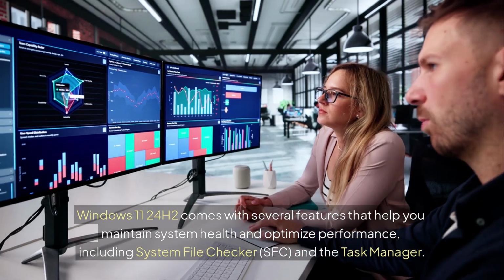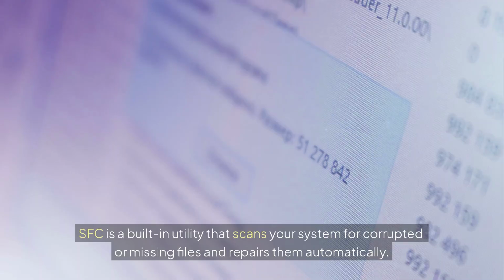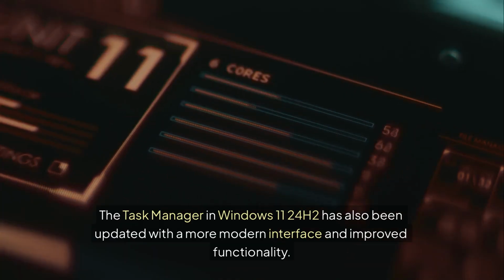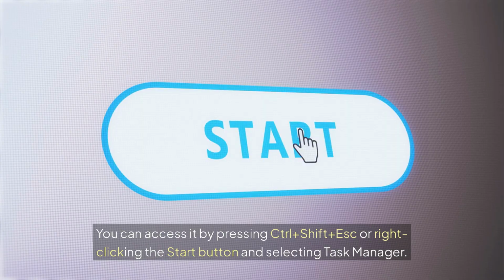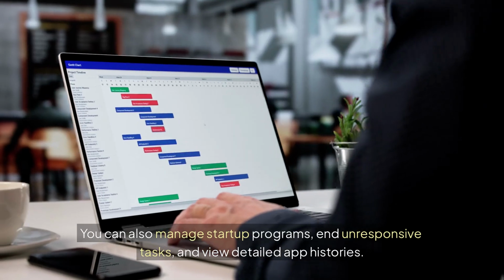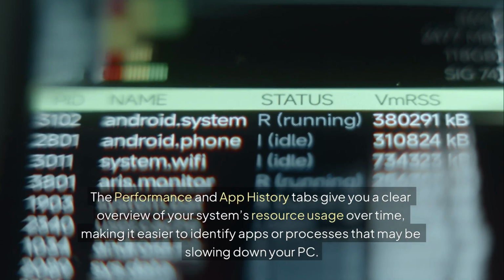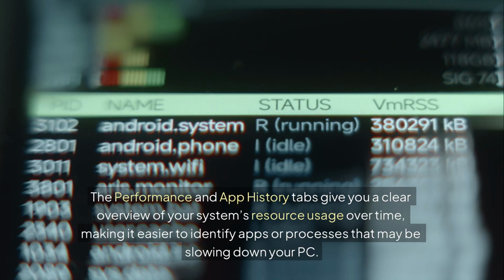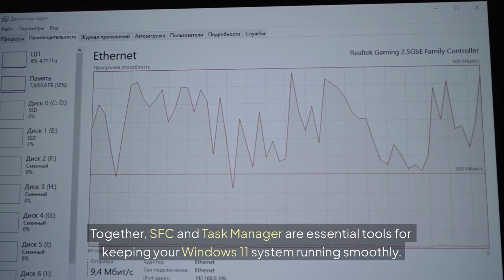What's New in Windows 11 24H2 Features SFC and Task Manager - 2025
How To Use Windows 11 24H2 Features — SFC And Task Manager Explained In 2025 🛠️

Steps
• Open Start → Search “cmd” → Run as Administrator to access Command Prompt.
• Type sfc /scannow and press Enter to check and repair system files.
• Open Task Manager via Ctrl + Shift + Esc or Right-click Taskbar → Task Manager.
• Explore Processes, Performance, and Startup tabs to monitor apps and resource usage.
• (Optional) Use Details and Services tabs for advanced troubleshooting and management.

Timestamps
0:00 (How to Use Windows 11 24H2 Features — SFC and Task Manager - 2025)
0:05 Run SFC Scan in Command Prompt
0:20 Open Task Manager & Check Processes
0:40 Explore Performance & Startup Tabs
1:00 Wrap-up

Helpful Tips: Run SFC Regularly • Monitor Performance Tabs • Use Startup Management

Suggested playlist (Windows 11 How-Tos)

If you find this video on How to Use Windows 11 24H2 Features helpful, please consider subscribing to the channel so we can continue to bring you amazing troubleshooting tips for your PC!